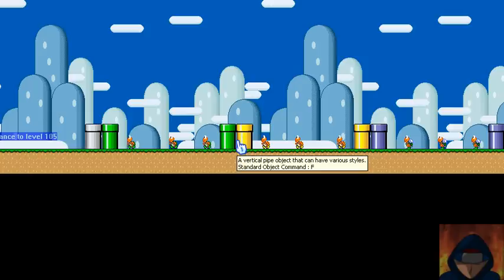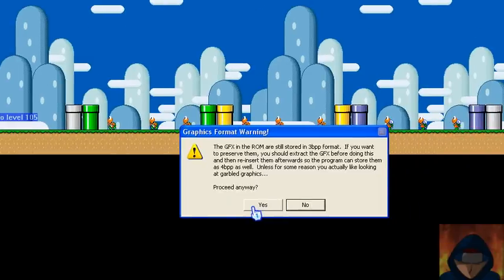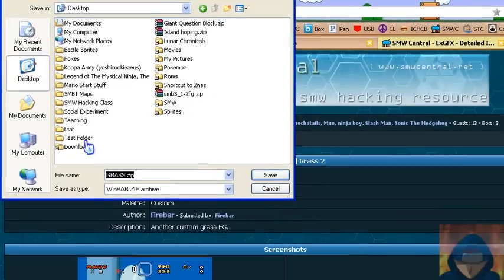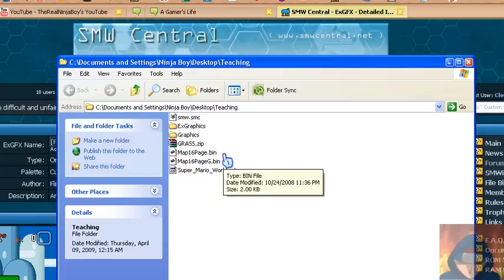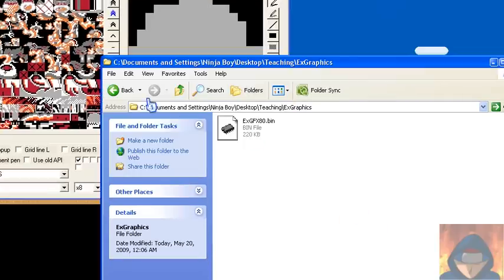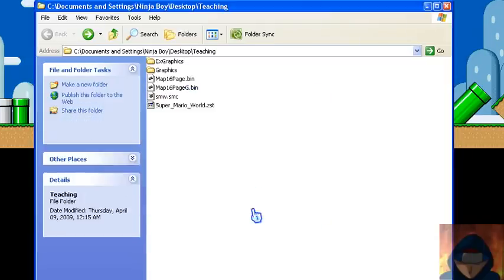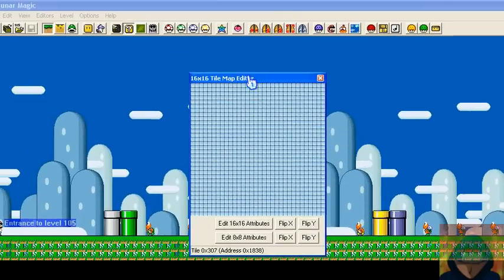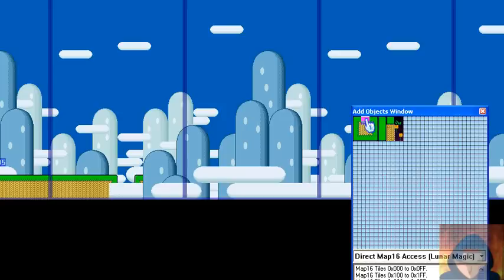Super Mario World - Lunar Magic - Inserting ExGFX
have you been wondering how to insert ExGFX into mario hacks well I Ninja Boy will cover that in todays episode of teh Teamhackerz videos